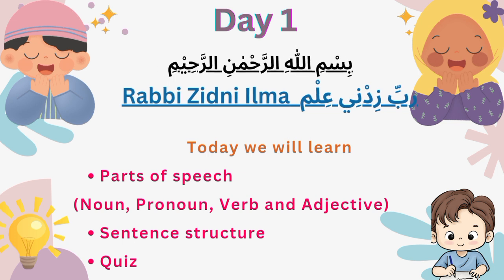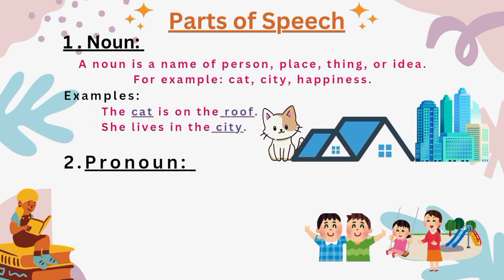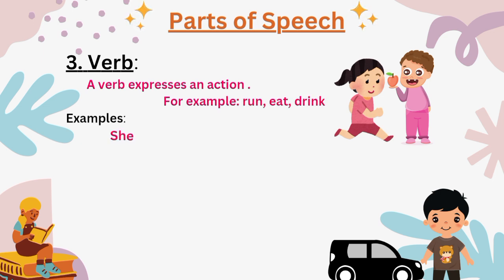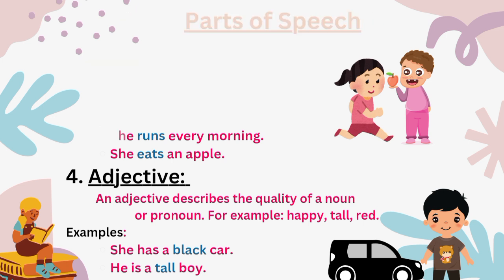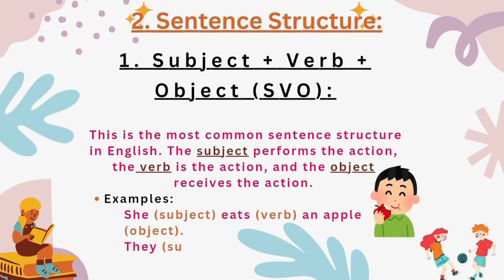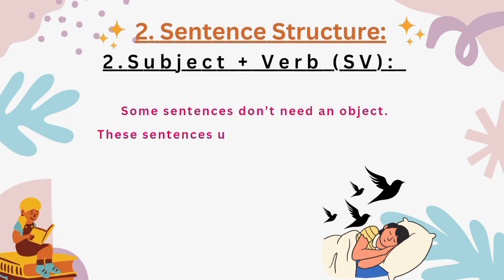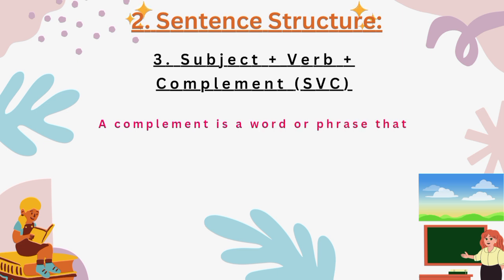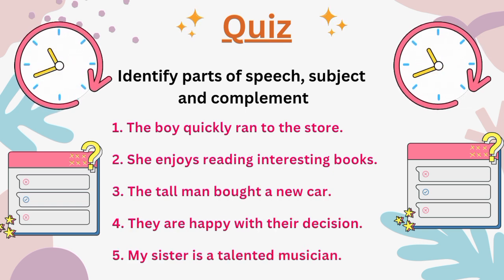PARTS OF SPEECH 📚 | English Grammar | Noun, Pronoun, Verb and Adjective |Sentence structure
📚 Parts of Speech: Nouns, Pronouns, Verbs & Adjectives | English Grammar Lesson | Sentence Structure Explained | English Excellence"

Dive into the basics of sentence structure with our comprehensive grammar lesson on nouns, pronouns, verbs, and adjectives! 🌟 This video is designed to help you understand how these key parts of speech work together to form clear and effective sentences.

🎶 In this video, you’ll learn:

The role of nouns in identifying people, places, and things
How pronouns replace nouns to avoid repetition
The function of verbs in expressing actions and states
The importance of adjectives in describing nouns and adding detail
How to structure sentences using these parts of speech effectively
At English Excellence, we make learning grammar straightforward and engaging. Join us to build a solid foundation in sentence structure and enhance your writing and communication skills!

👉 Watch now and master the essentials of English grammar!